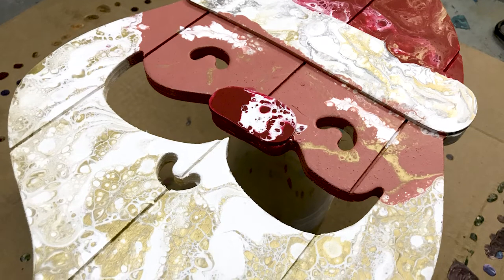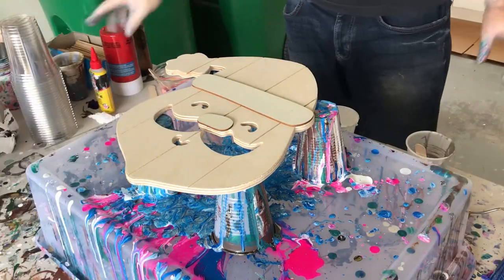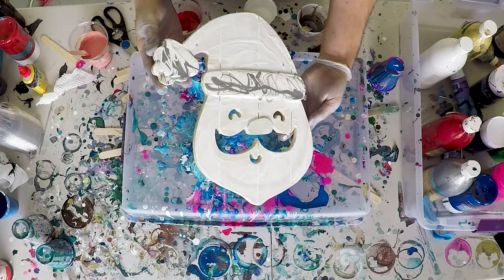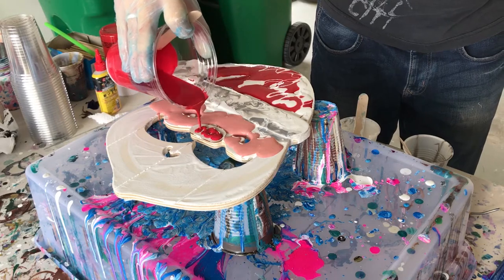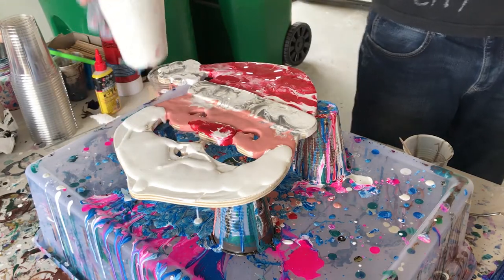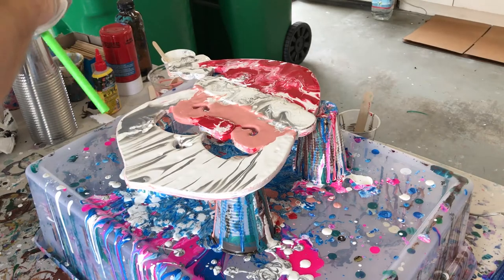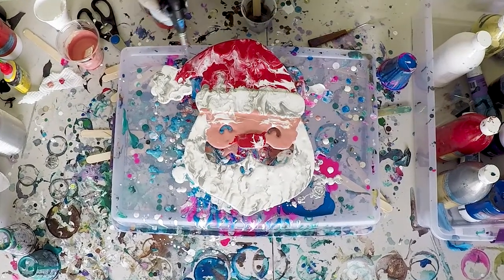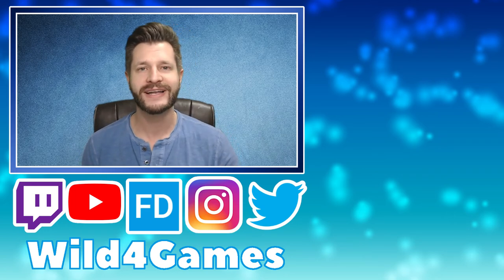Holiday Acrylic Pour Painting Tutorial - Santa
Acrylic Pour Christmas Colors - Santa

Acrylic pour painting with Santa is one to the best ways to add a little holiday cheer to your art season. In this video I will go over how to make the perfect Santa pour painting by doing pours in layers. With a few simple colors and supplies listed below, you will be off on your painting adventures in no time. Be careful, acrylic pour painting is messy so make sure you have enough acrylic painting and dress accordingly.

Items used:

Acrylic Paint
Elmer's Glue
100% Silicone
Offset Spatula Blades
Plastic Cups
Rubber Gloves
Popsicle Sticks
Blow Torch

Video Gear Used:
Logitech C920 Camera
Blue Microphones Yeti Pro
GoPro Hero 5
GoPro Karma Grip
Lights & Green Screen